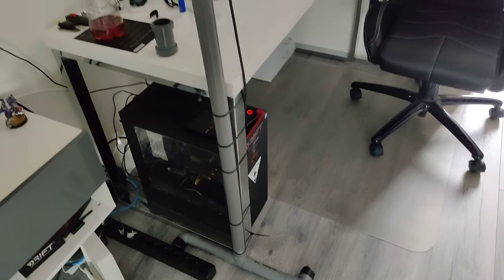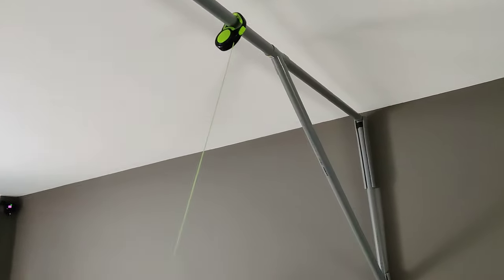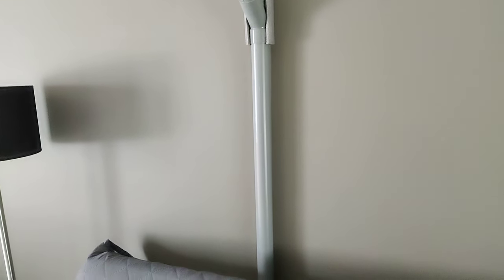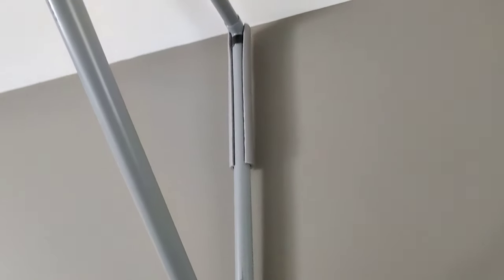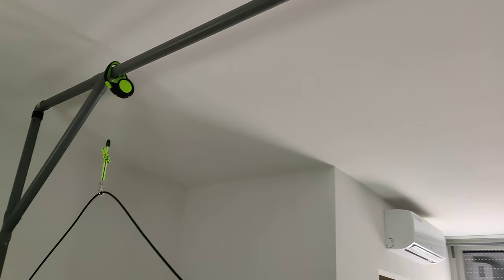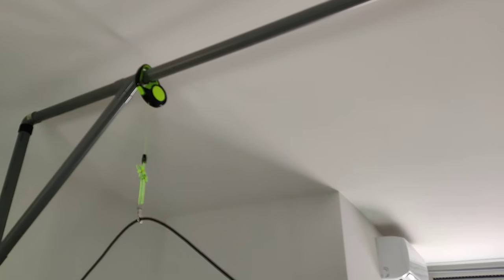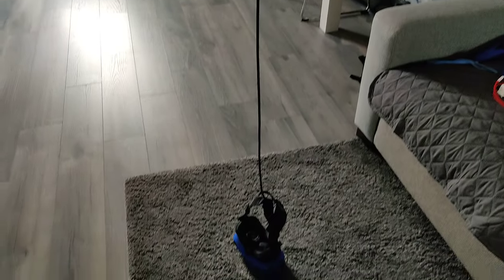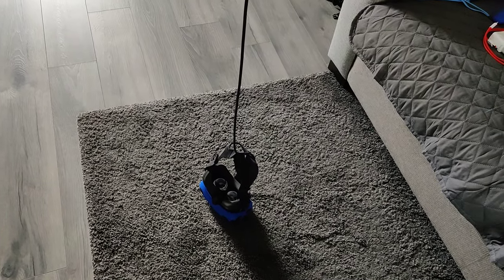DIY VR boom cable system managment cheap part 1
Had some pipes laying around and decided to make this bracket thing to suspend the VR cable in the air. As soon as I can get the Valve Index I will have more cable and then it will work even better.